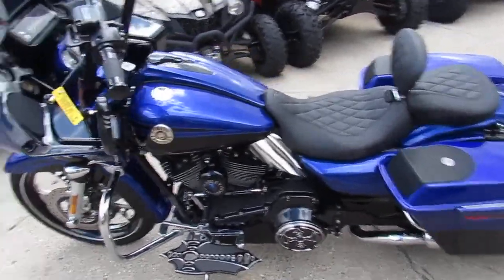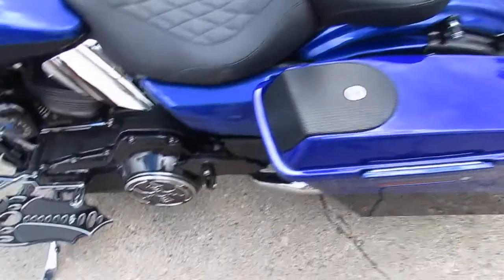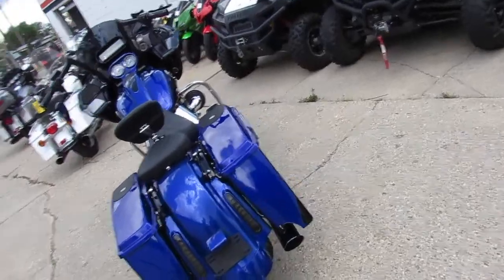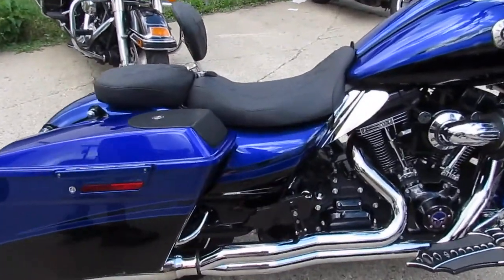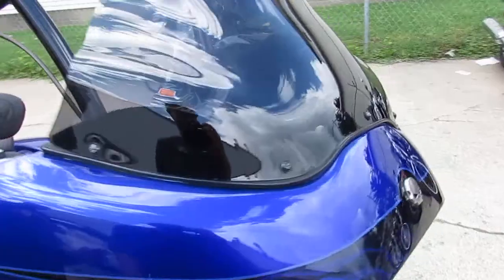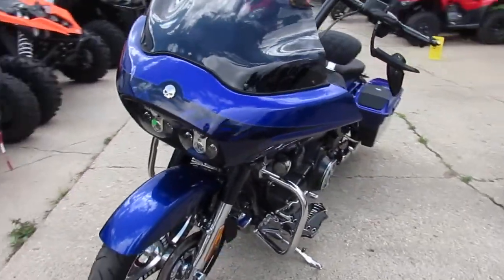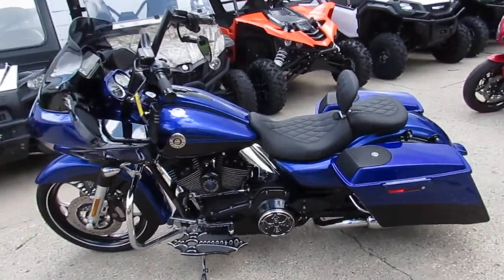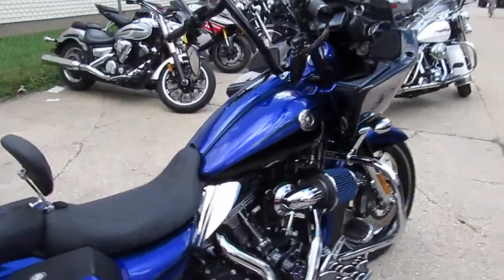2012 CVO Road Glide Classic for sale in Michigan $21,900 U3577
2012 CVO Road Glide Classic for sale in Michigan $21,900